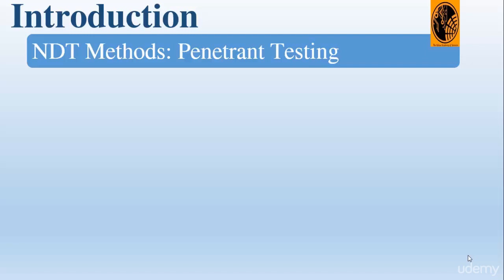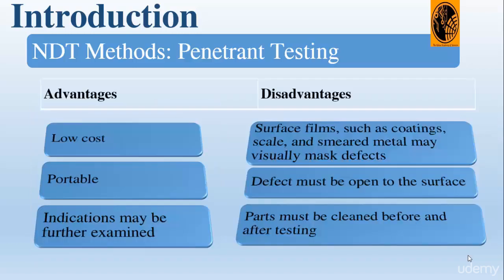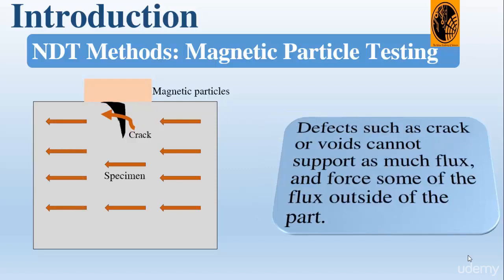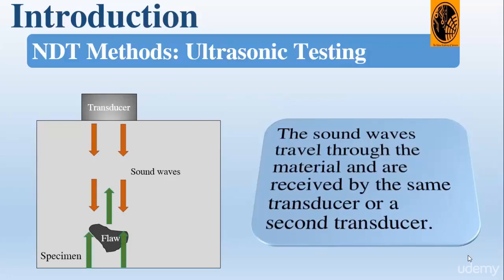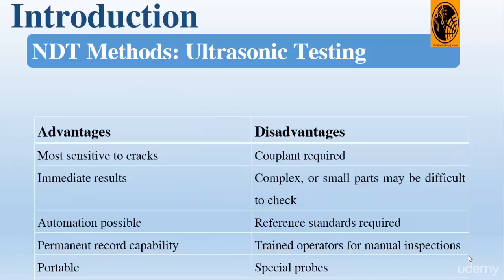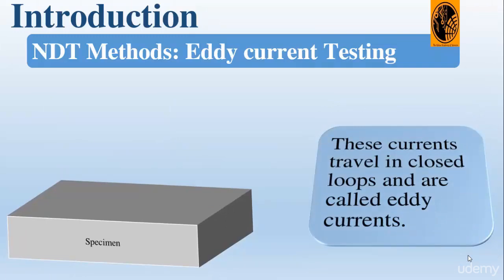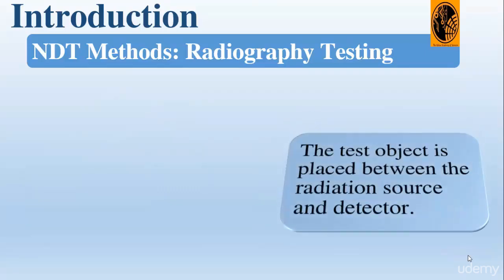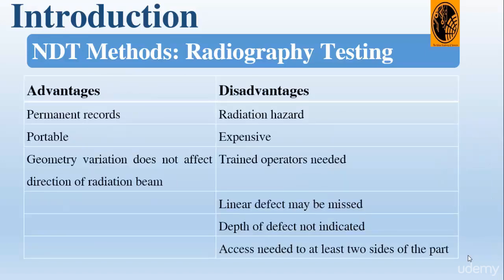Conventional NDT Methods Introductions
Non Destructive Testing